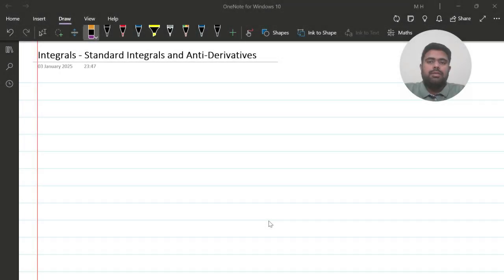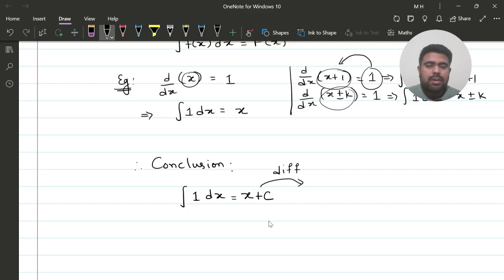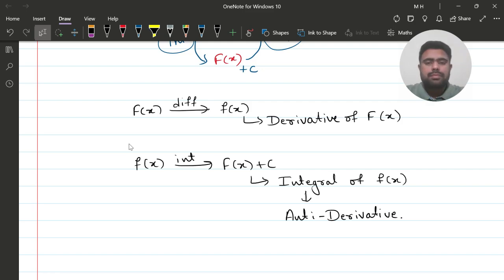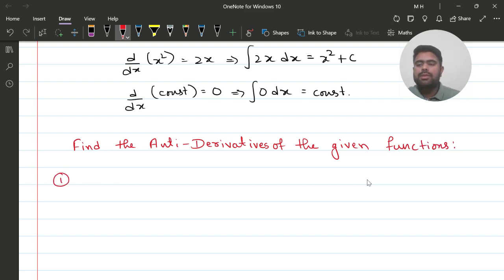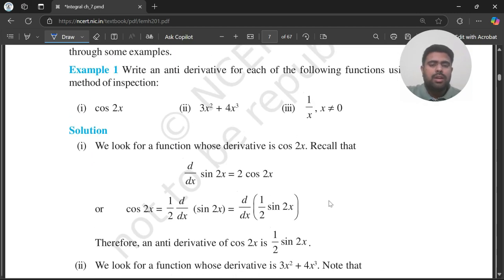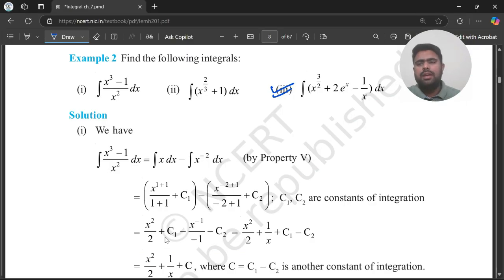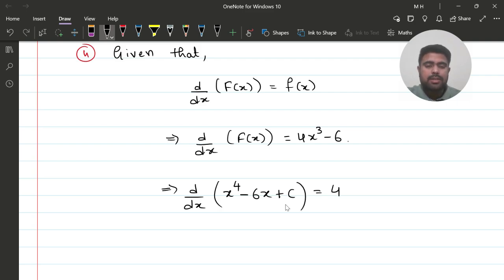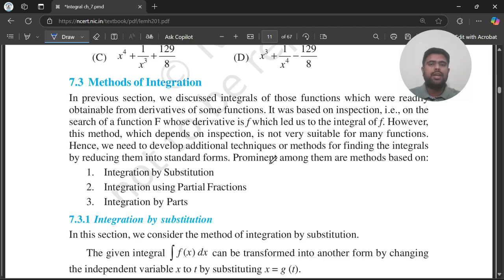KCET CRASH COURSE - Integrals Revision Lecture 01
In this lecture we revise the concept of Integrals as Anti-Derivatives. We also revise the integrals of a few standard functions from our previous knowledge on Differentiation.

I recommend that you watch every lecture in this series so that you can score 6 to 7 marks easily in KCET.